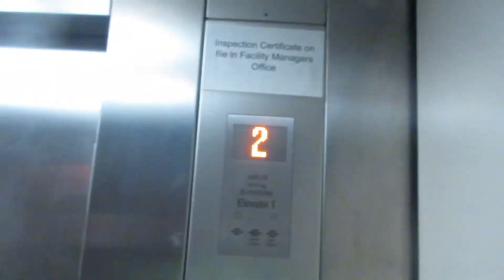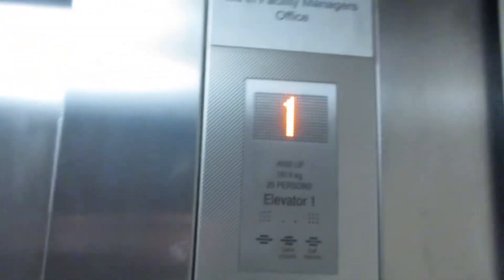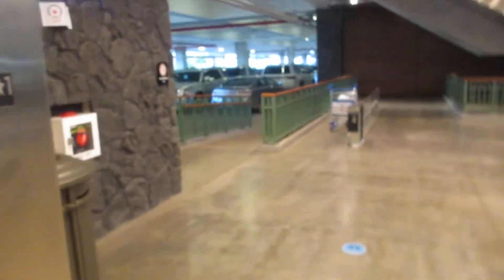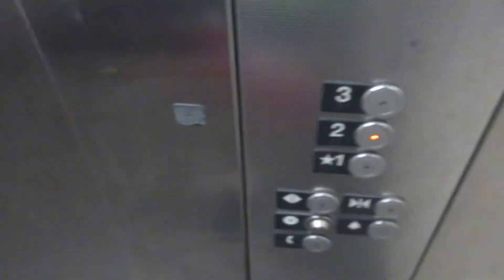KONE Ecodisc MRL East Elevators at Kahului Maui Airport Rental Car Garage - Kahului-Maui HI